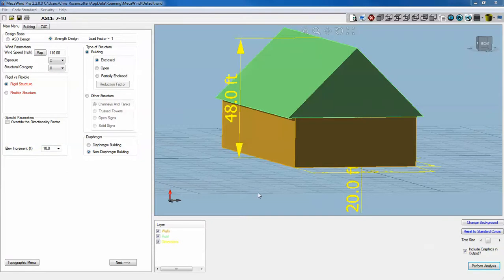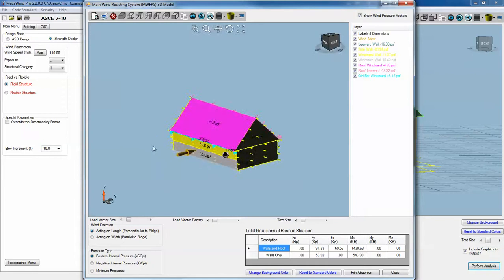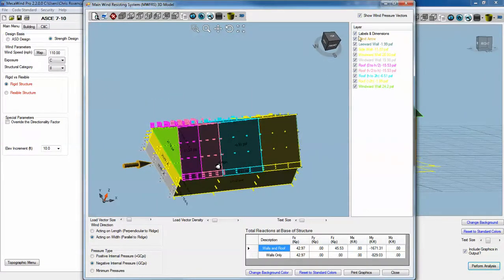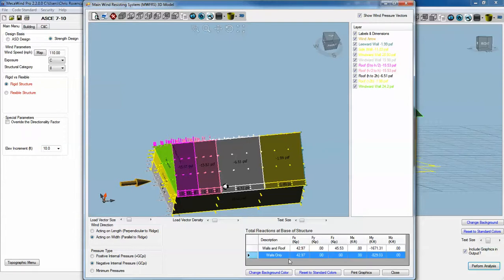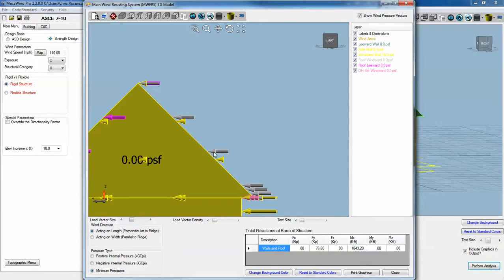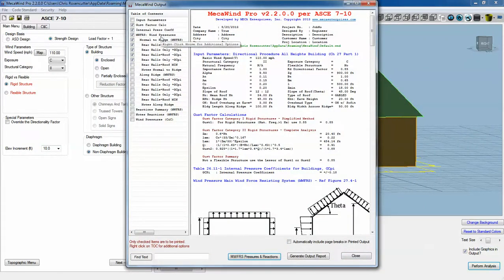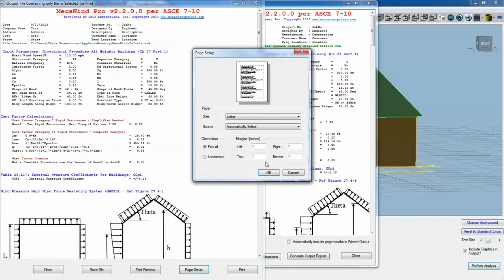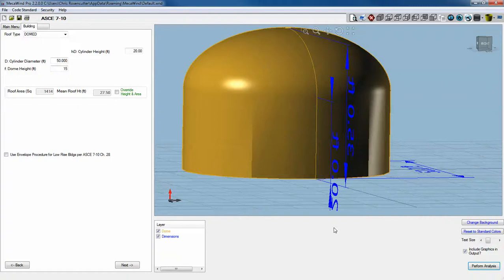MecaWind PRO v2.2.0.0 New Features (Part 2 of 2)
Introduces new features available in MecaWind Pro version.